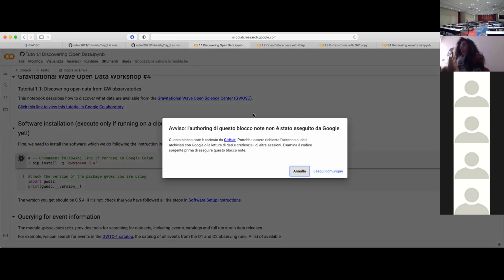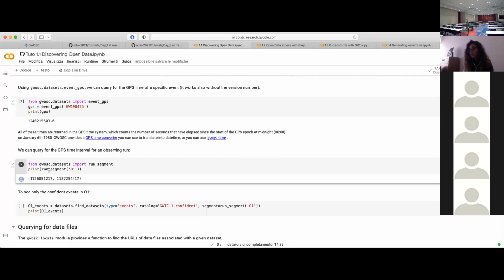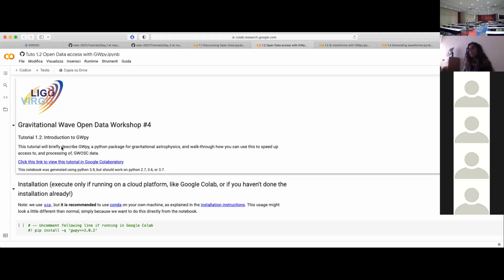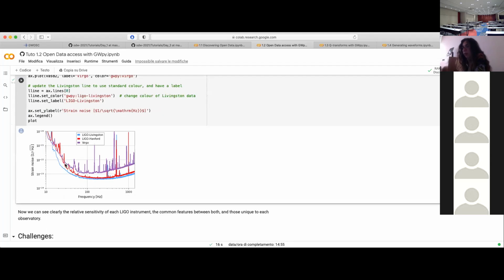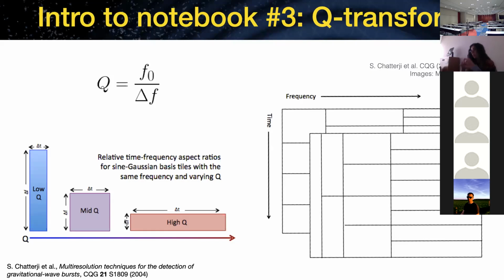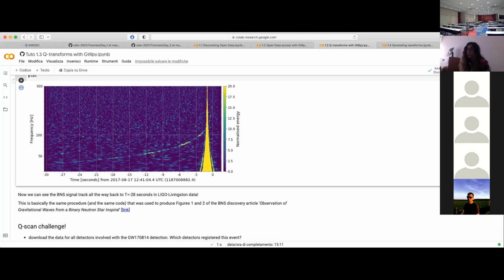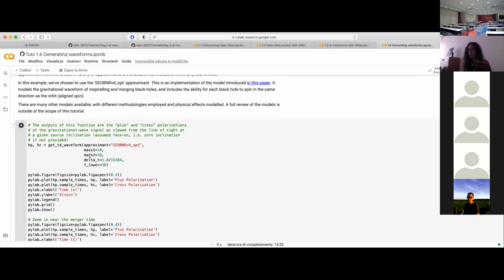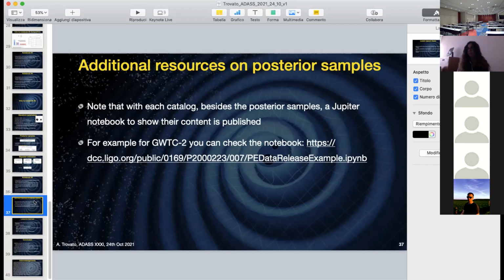Tutorial: Open data from LIGO & Virgo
Agata Trovato